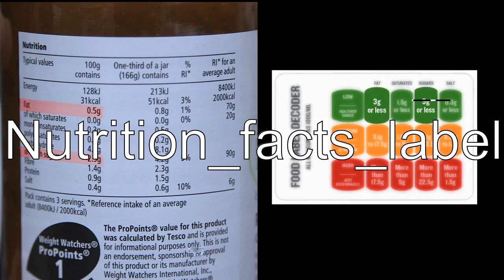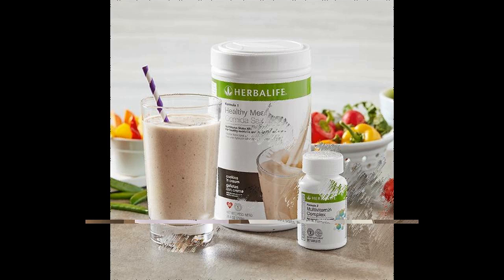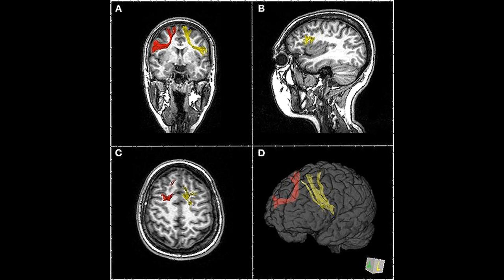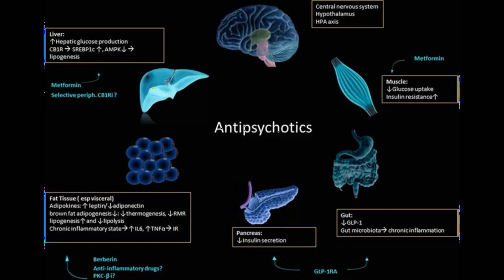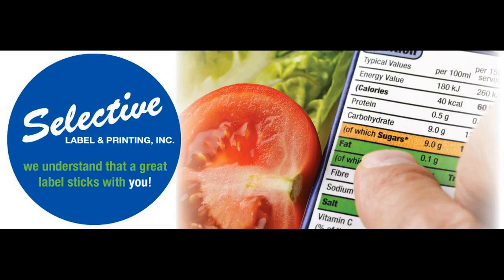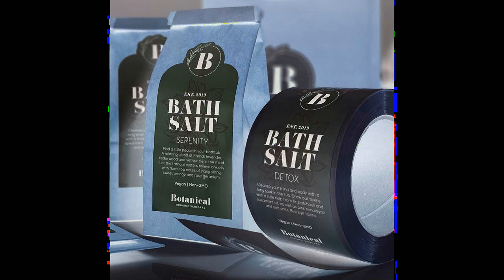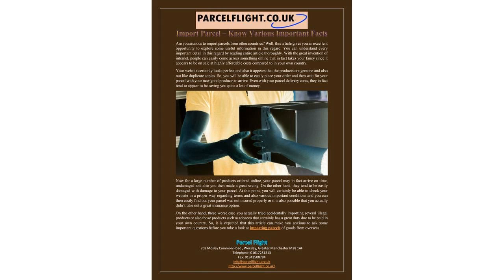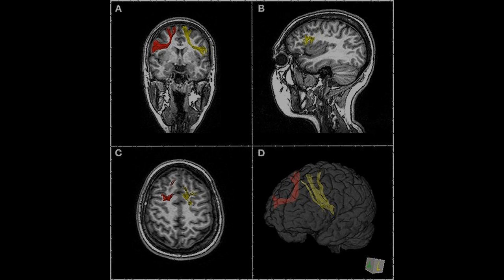Nutrition facts label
The nutrition facts label is a label required on most packaged food in many countries, showing what nutrients and other ingredients are in the food. Nutrition facts labels are one of many types of food labels required by regulation or applied by manufacturers. In June 2019, the Food Regulation Standing Committee proposed pictorial approaches to convey the amount of sugars and/or added sugar in a serving of food. The Ministry of Health and Family Welfare had, on September 19, 2008, notified the Prevention of Food Adulteration Rules, 2008, mandating packaged food manufacturers to declare on their product labels nutritional information and a mark from the F.P.O or Agmark to enable consumers to make informed choices while purchasing. To determine the nutrient levels in the foods, companies may develop or use databases, and these may be submitted voluntarily to the U.S. Food and Drug Administration for review. The law required food companies to begin using the new food label on packaged foods beginning May 8, 1994. In January 2011, food manufacturers and grocery stores announced plans to display some of this nutrition information on processed food. Diet Food energy List of food labeling regulations Table of food nutrients Nutrition scale Serving size Atwater system The Non-GMO Project Quack Miranda warning.

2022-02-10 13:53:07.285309